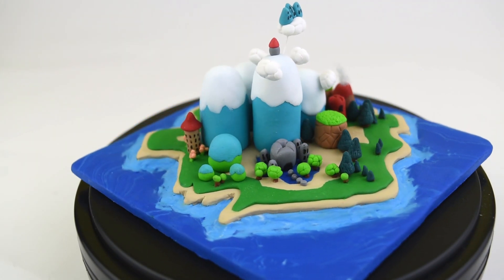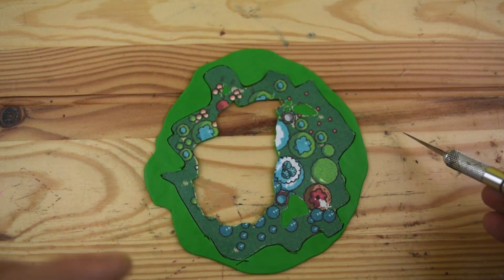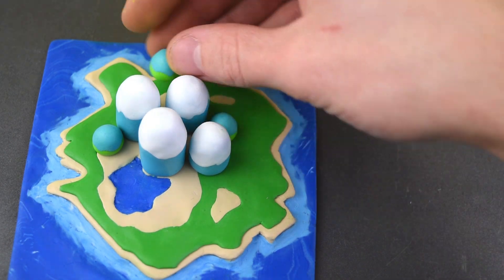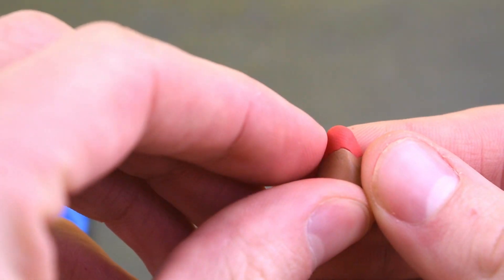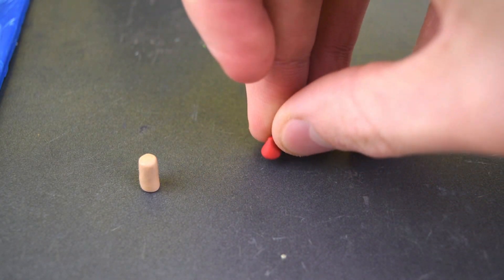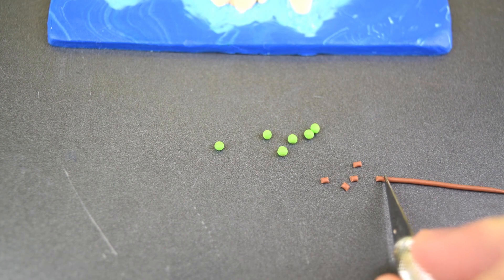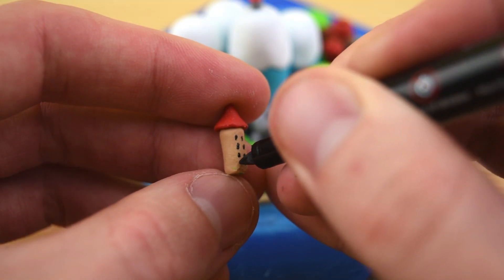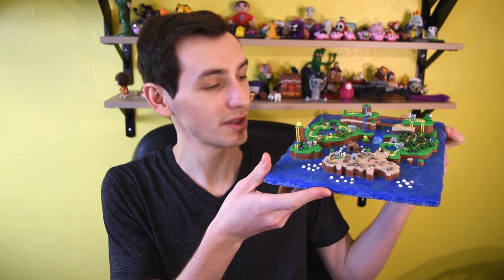Yoshi's Island (Super Mario World 2) Polymer Clay Tutorial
Today we will be creating this amazing game map with polymer clay! I loved playing Super Mario World, and Super Mario World 2 is also super fun to play! Yoshi's Island is such a great happy place, I wish I could live there myself... At least I can still create it with clay. This map is full of such awesome stuff, and it was so fun to create! I can't wait to make more game maps like this.
 - The clay I use is FIMO soft polymer clay